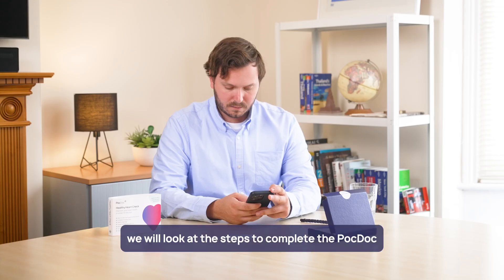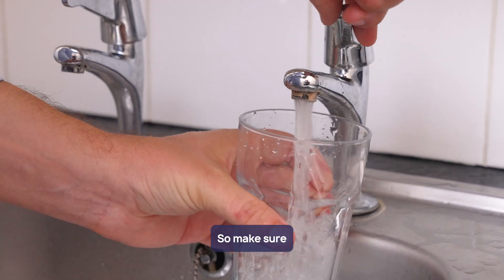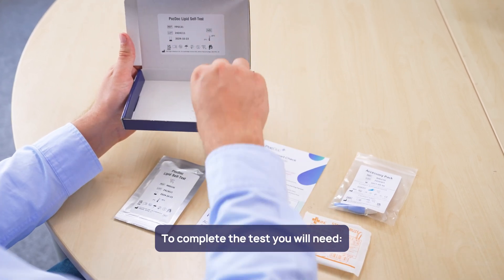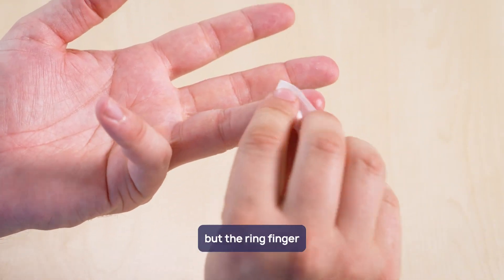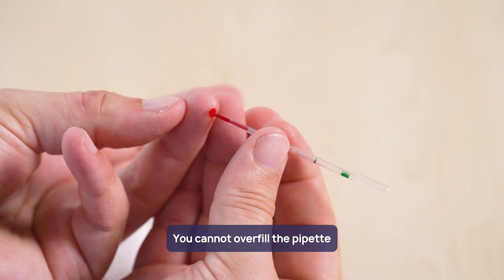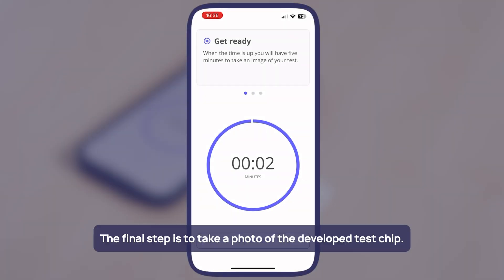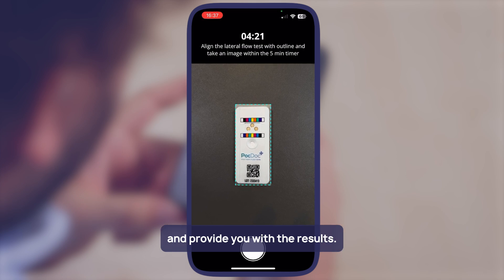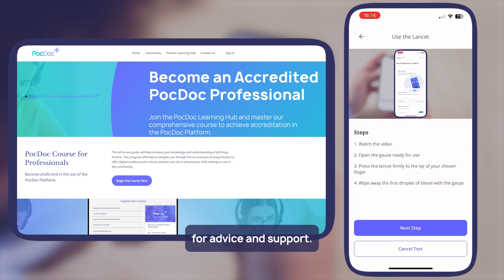PocDoc Healthy Heart Check - Professional Test Walkthrough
Please see the timestamps below:

0:00 - Introduction
0:20 - Get Ready
0:40 - Test Components - Open the Kit
1:09 - First Step - Wipe Your Finger
1:22 - Second Step - Blood Collection
1:35 - Third Step - Put Blood on the Test
1:40 - Final Step - Photograph the Test